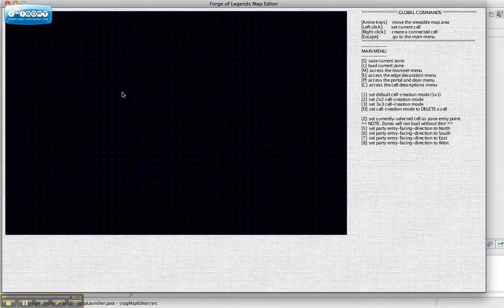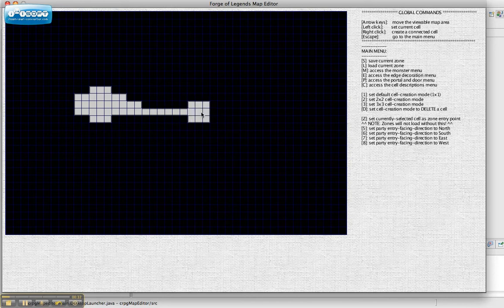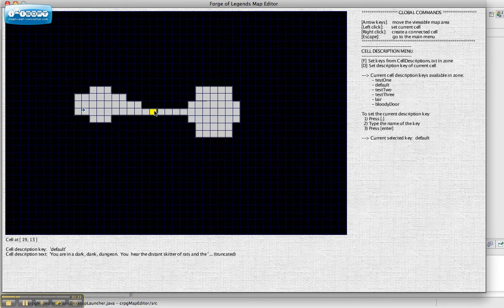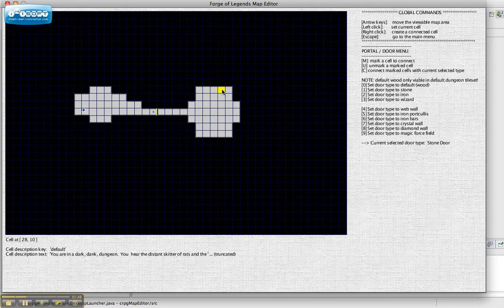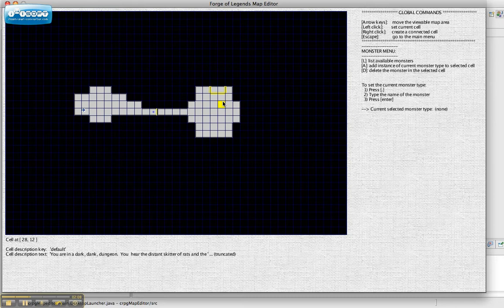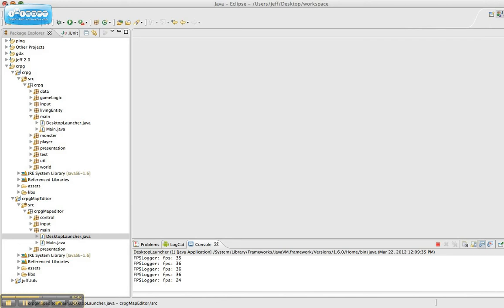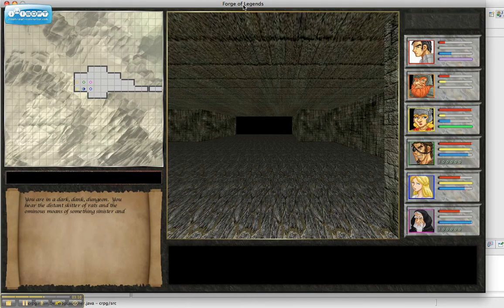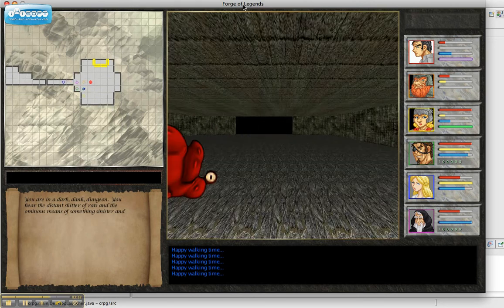Forge of Legends, map editor 1